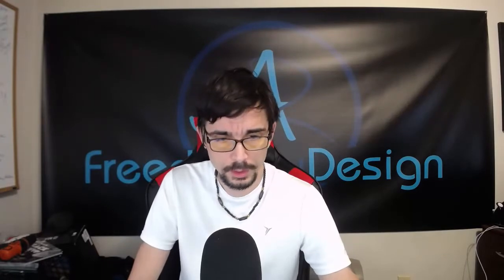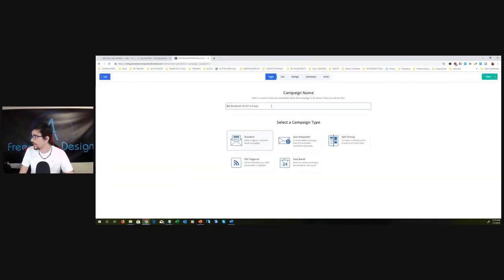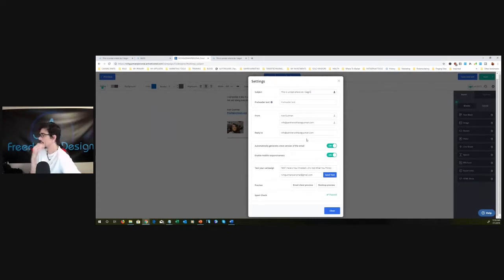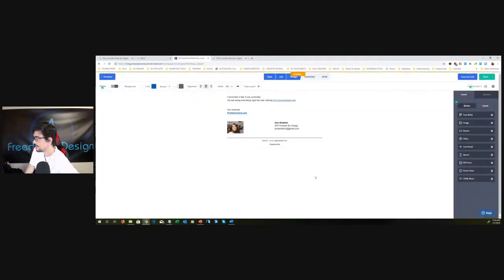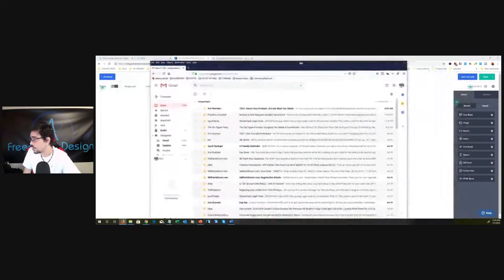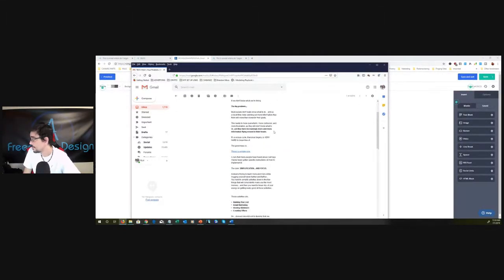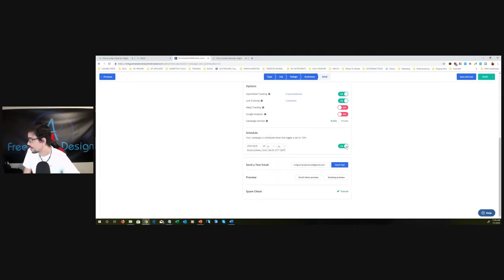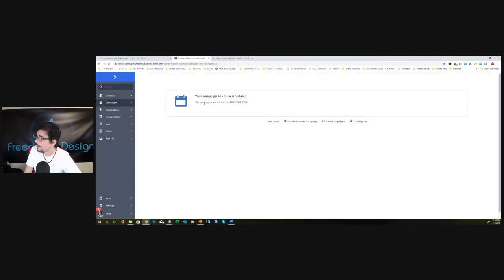Active Campaign Tutorial - How To Create A Broadcast Email